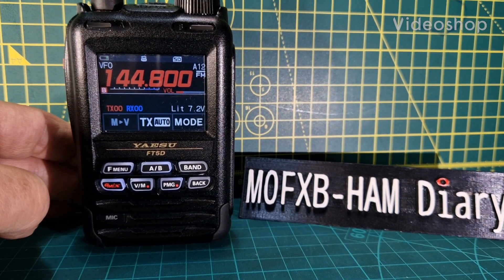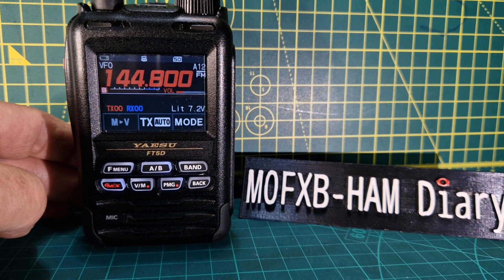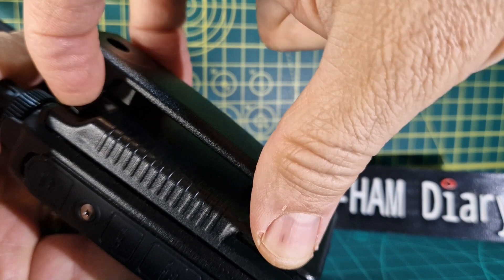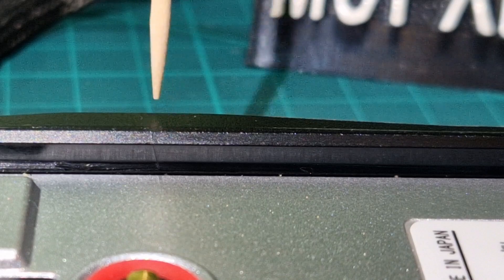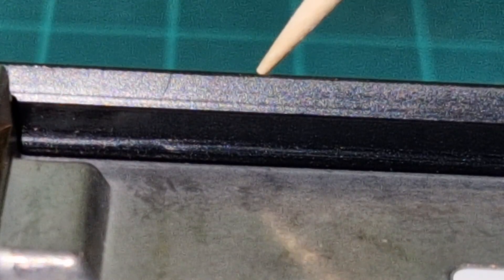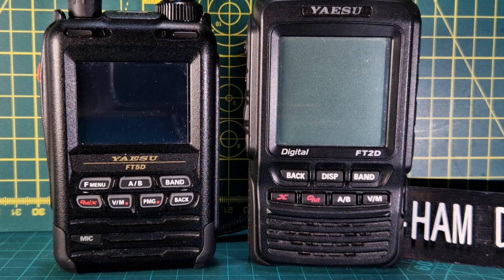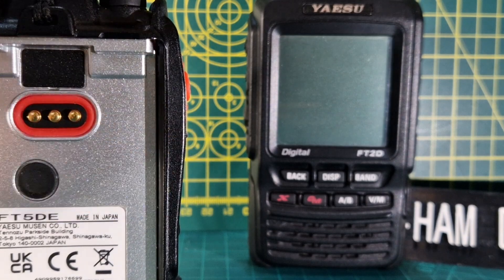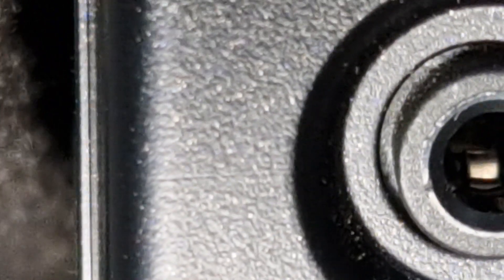YAESU FT5D Mold Line near PTT